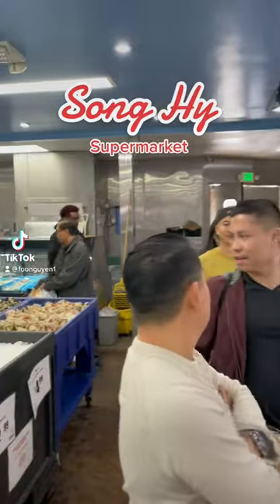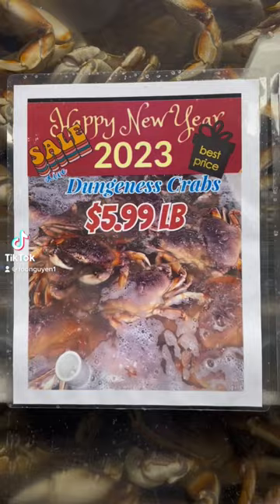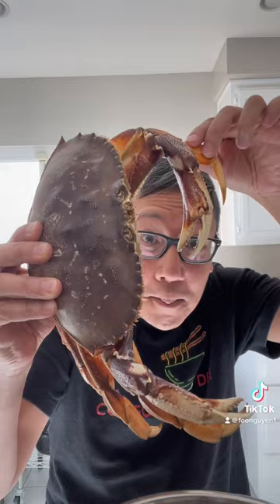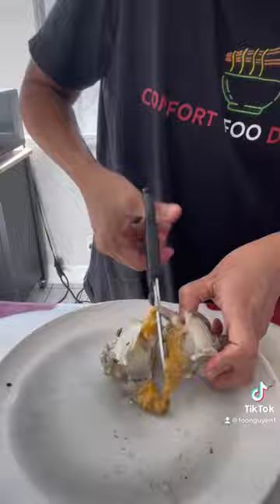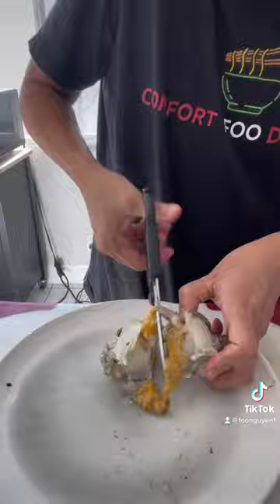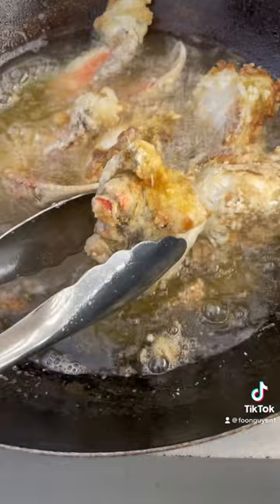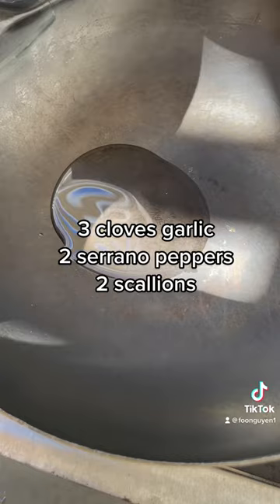The BEST way to make and eat Dungeness crab.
The best Dungeness crab recipe.